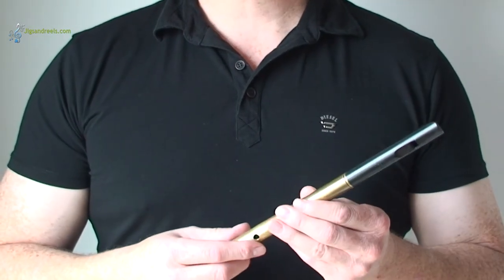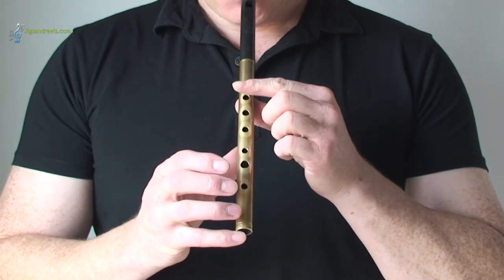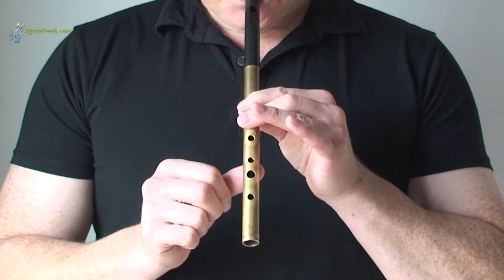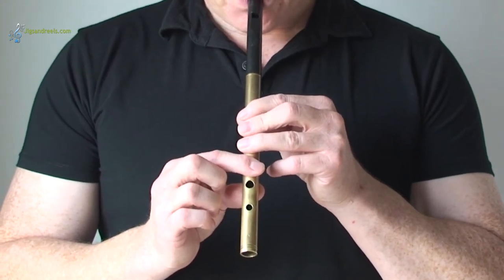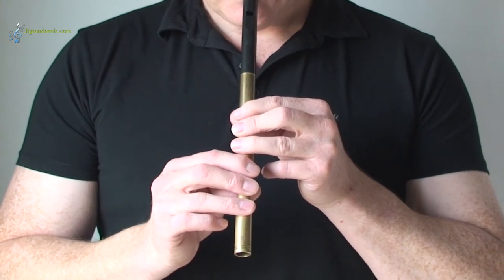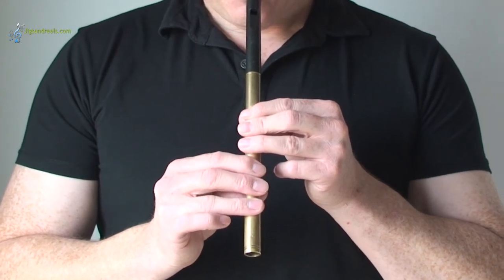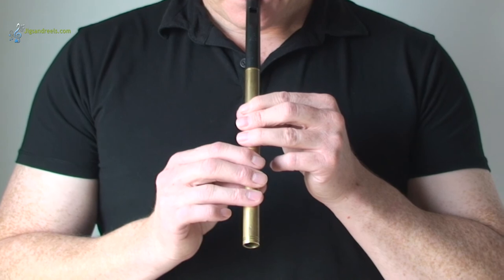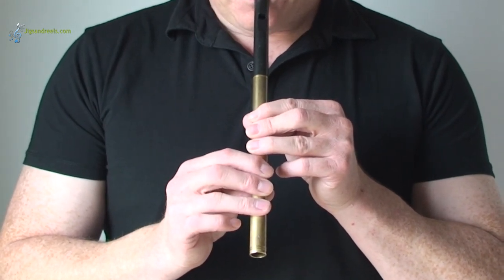Beginners Tin Whistle Tutorial 1: How To Hold The Tin Whistle Correctly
Introduction lesson 1 - How to Hold The Tin Whistle & Low Notes Tutorial.
This video shows you how to hold the tin whistle and tips on how to achieve a clear sound using the lower notes.

Download the tin whistle diagram showing the notes and finger placement

You will notice that I have included 2 high D's in the diagram, they are both exactly the same note but some musicians find that the tone is clearer if the top finger is lifted when playing. I play the high D' with all 6 fingers down but feel free to experiment with which feels more comfortable for you. When raising your fingers off the holes try to keep them as close to the whistle as possible, the closer they are the less they have to travel and this will be of great benefit to you when you start playing the more difficult and faster tunes.

Like with all of our videos, press pause, rewind and keep repeating until you are comfortable with your progress

Learn 45 Irish Session Tunes iBook available on Apple’s iBooks Store now…
learn to play over 45 popular Irish session tunes with ABC notes and sheet music, also high-quality audio for each tune.

jigsandreels.com is no longer active, however, Irish Trad School will take its place